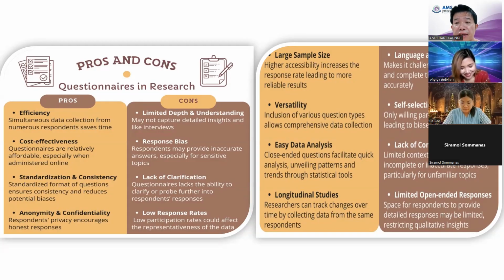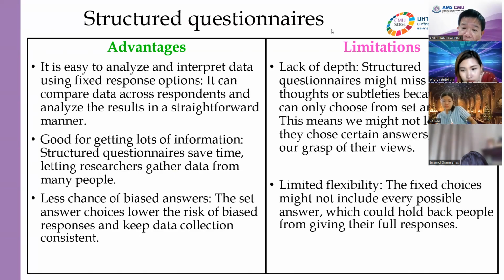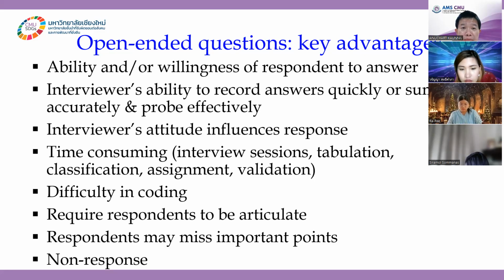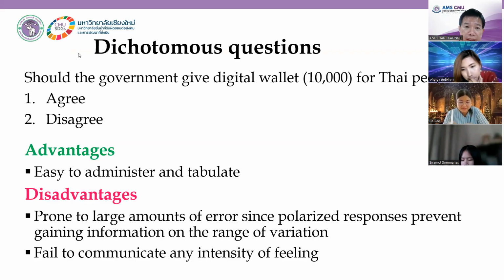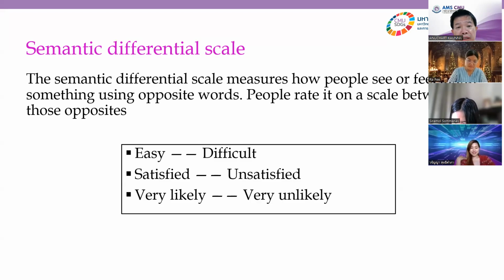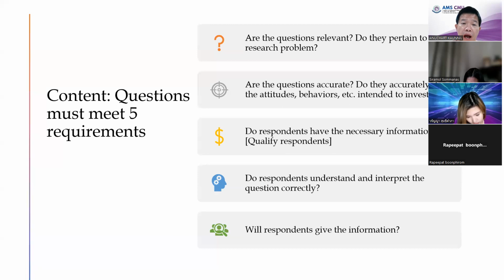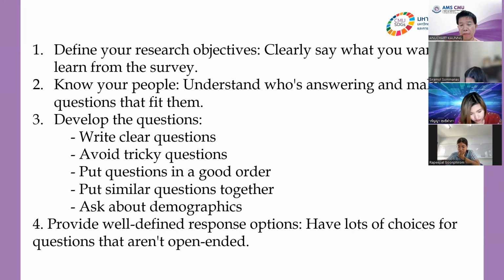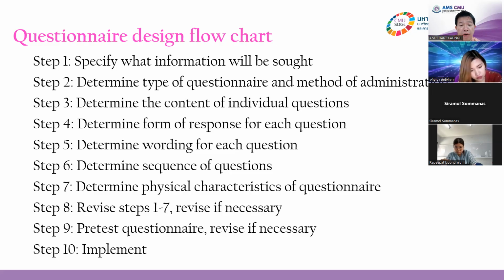003 Video footage Designing the questionnaire